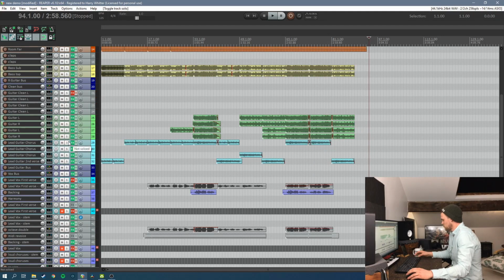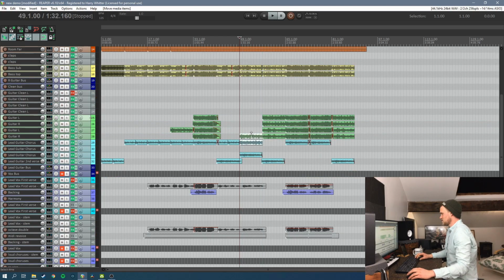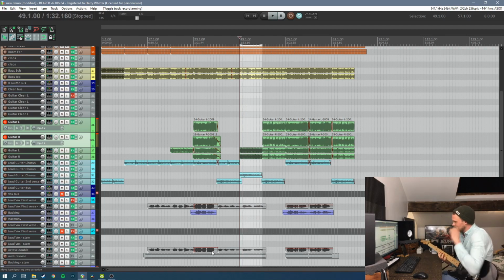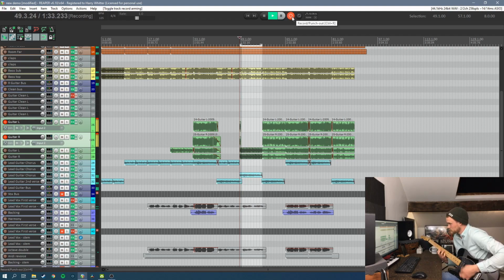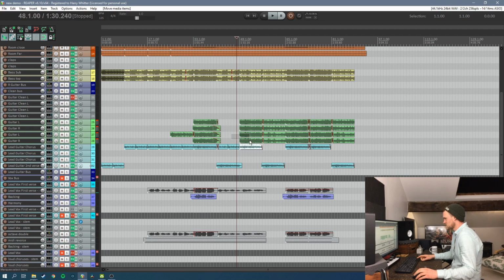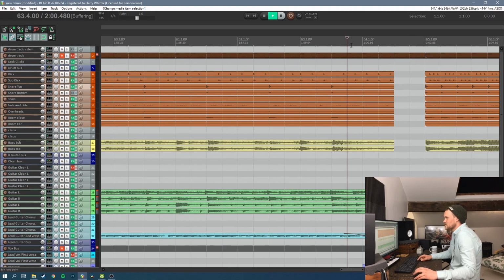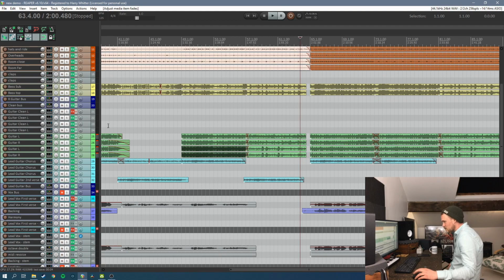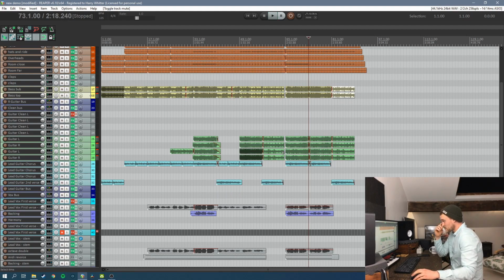Developing song writing ideas! Rhythm guitars // Writing a song from scratch using Reaper EPISODE 7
Writing a song from scratch using Reaper!

Just me in my home studio in the Lake District UK, writing and DIY recording an alt rock song from scratch.

We've got a full demo, the next step is refinement..

I will be doing more in depth videos in the near future. Full breakdowns of sections, plugins, techniques and processes.

DAW - Reaper
Interface - Focusrite 2i2 USB
Monitor Speakers - Yamaha HS5
MIDI Controller - AKAI LPK25
Guitar - Fender Blacktop Telecaster, fitted with Bare Knuckle Impluse Pickups
Vocal Mic - SE Electronics X1